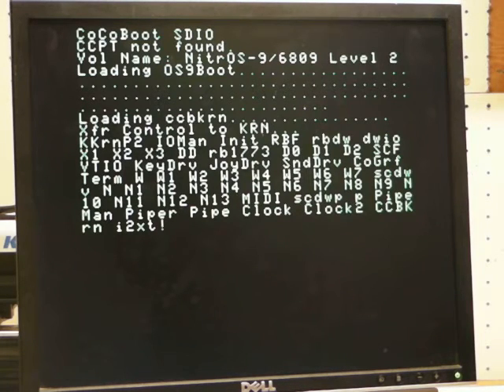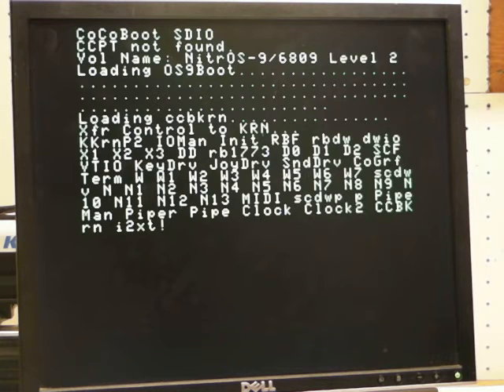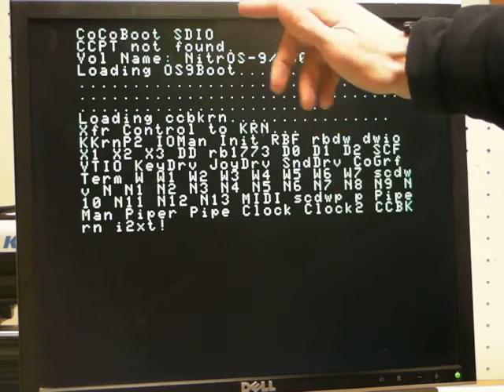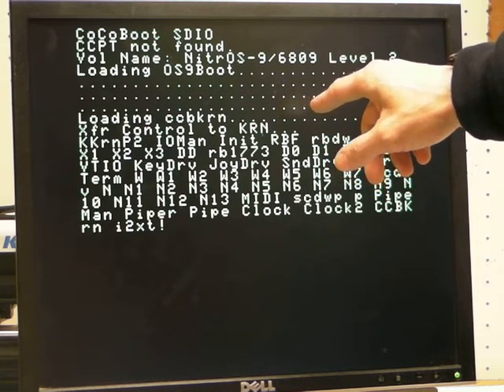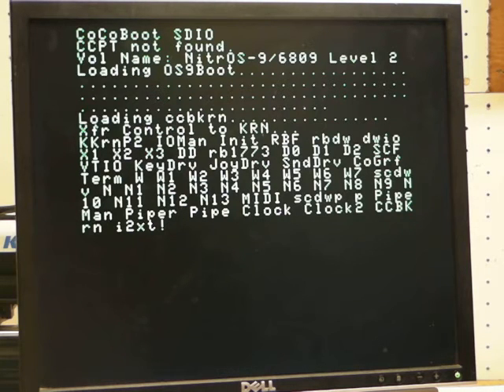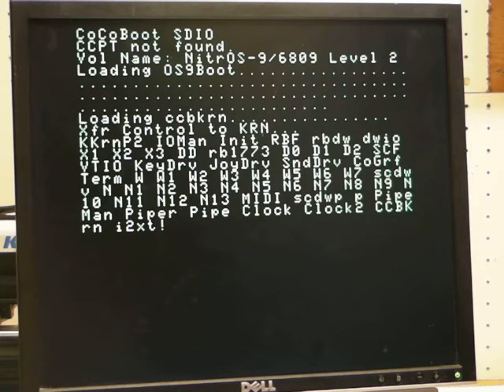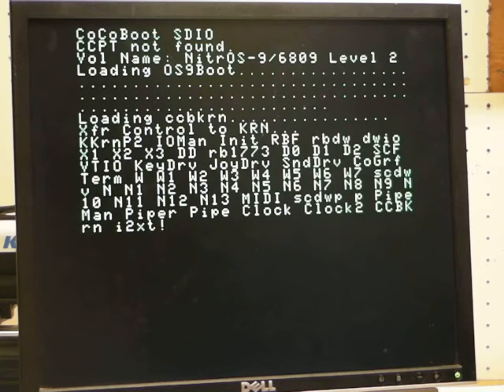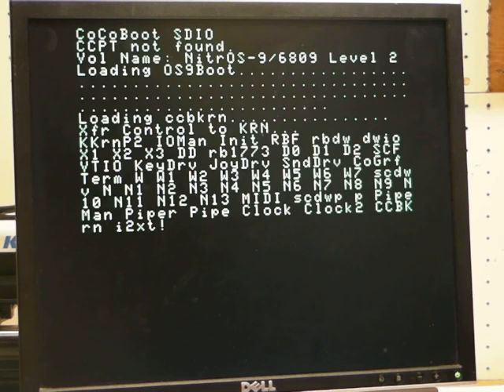CoCoFPGA booting Nitros9 directly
I have CoCoFPGA booting Nitros9 directly. (almost)  Thanks to Gary Becker for his work on the SD card drivers.